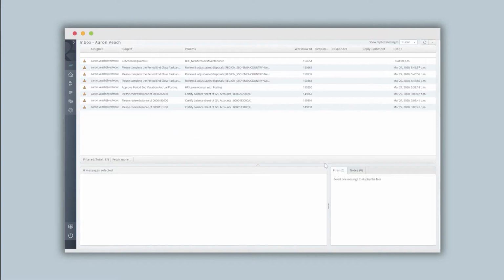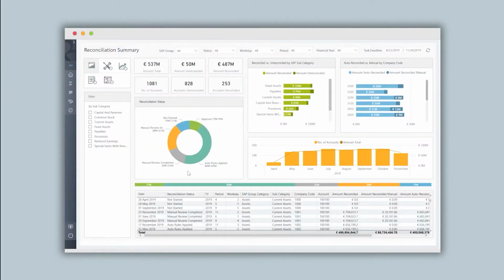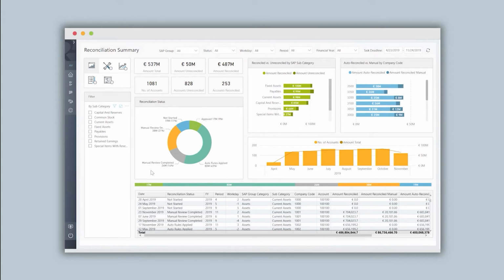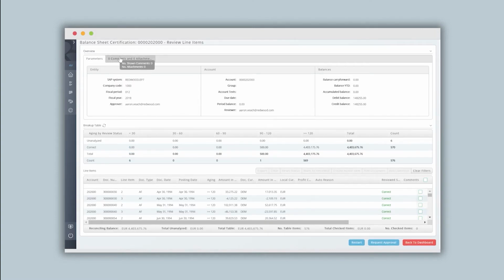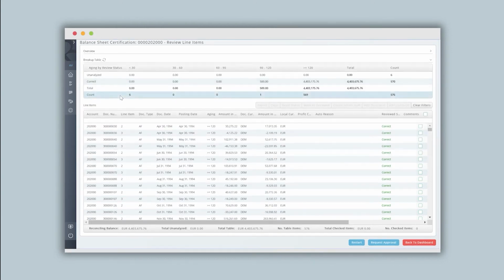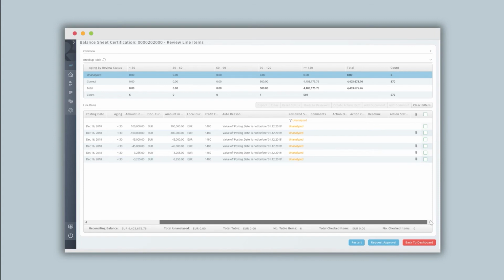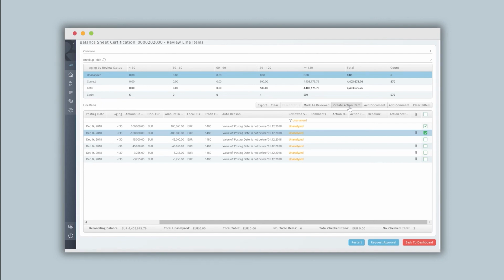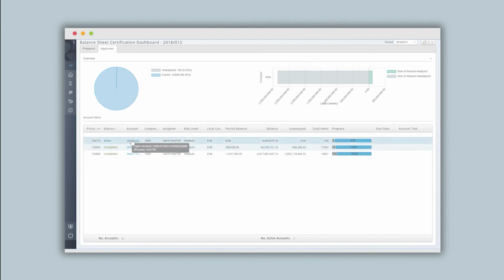Balance Sheet Reconciliation short overview